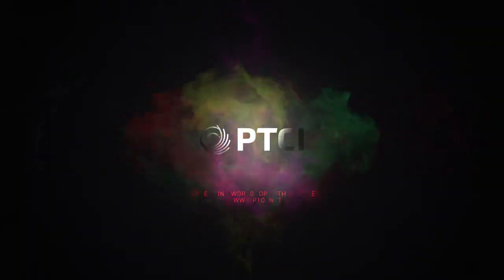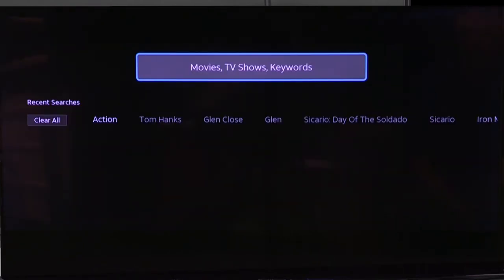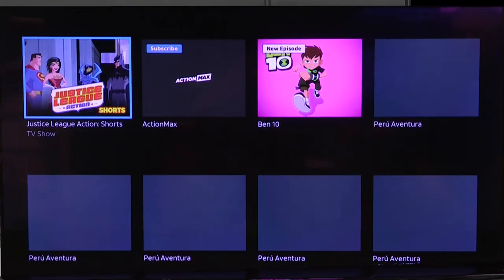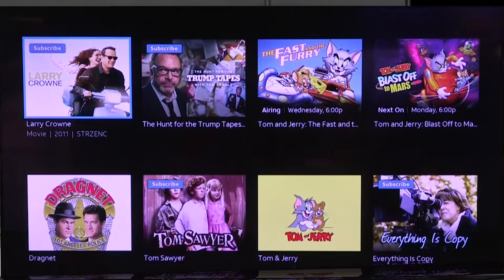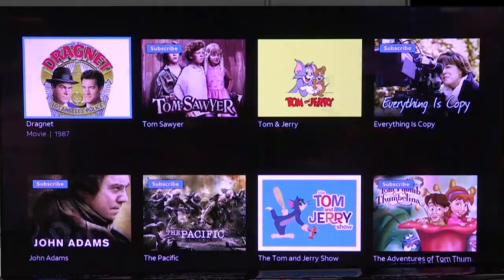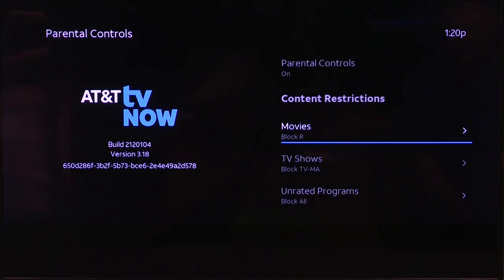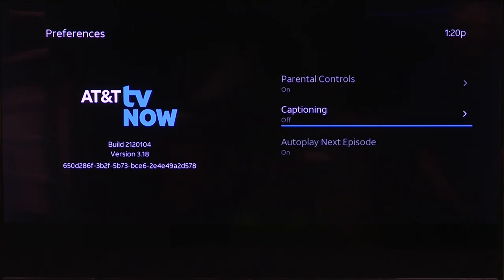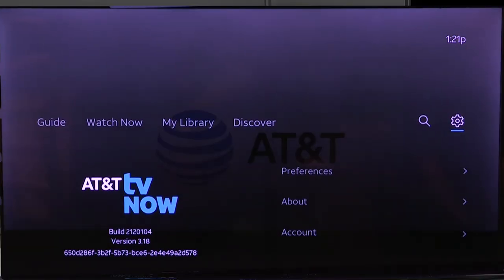AT&T TV Now Search Settings Tutorial